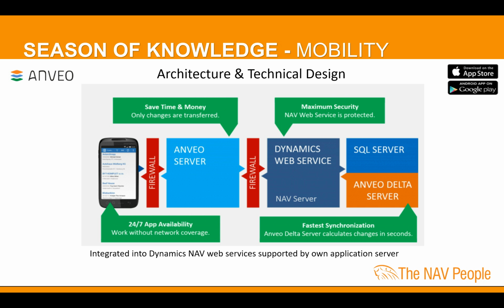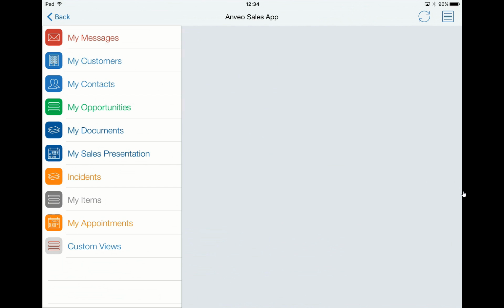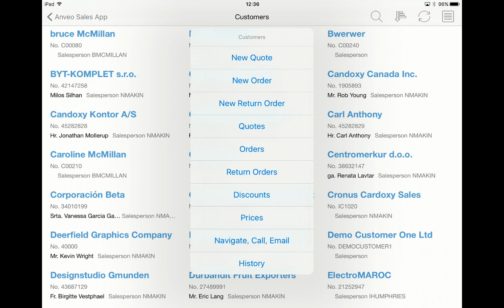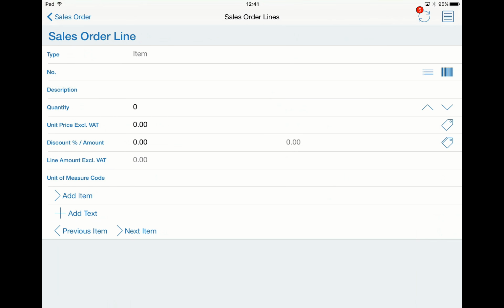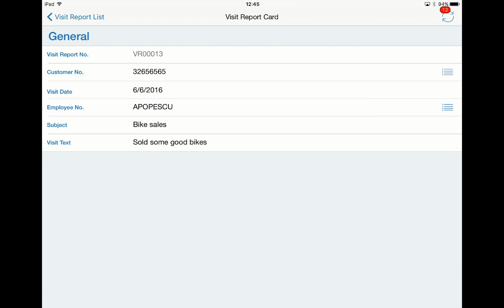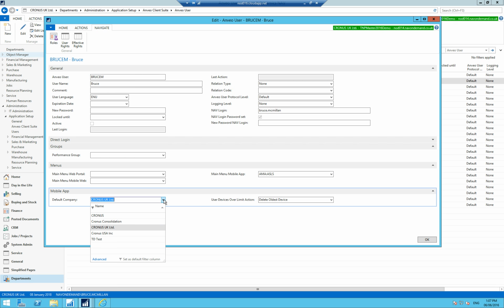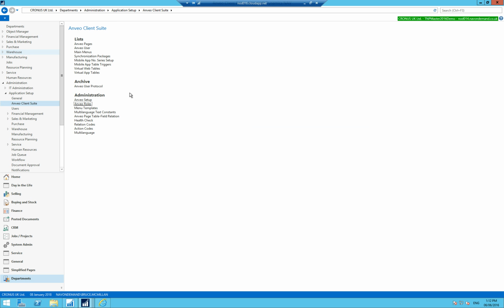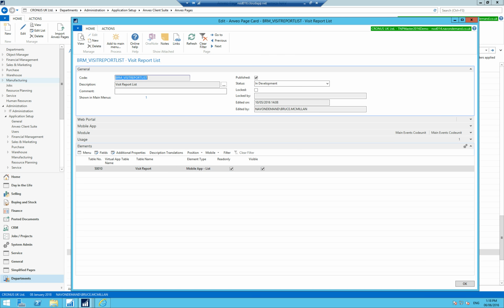Dynamics NAV on the go - Anveo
This session was taken from our Season of Knowledge - Mobility day. This section introduces Anveo, which is a solution users can use to access Dynamics NAV on the go.